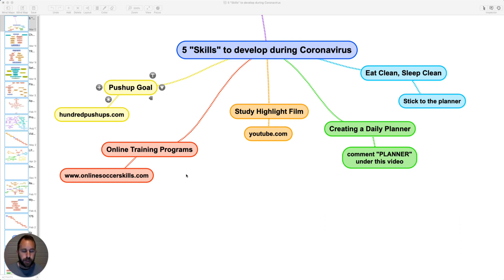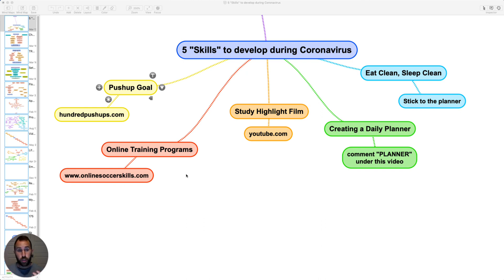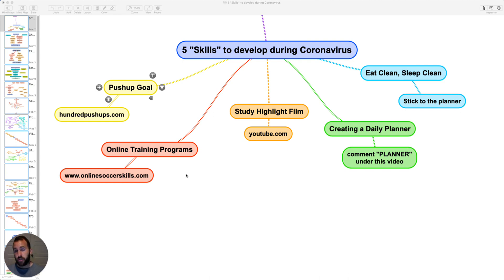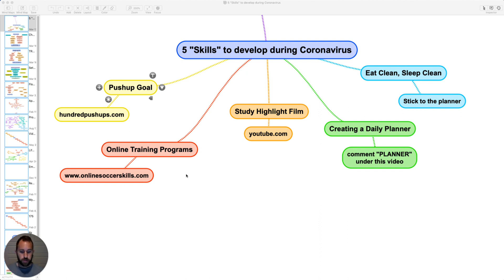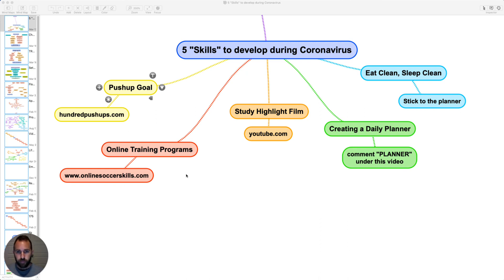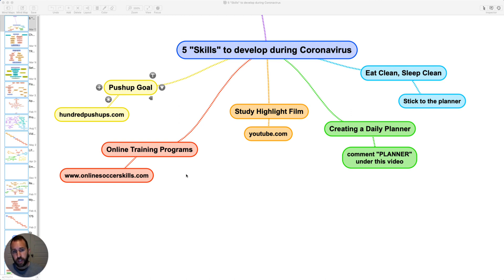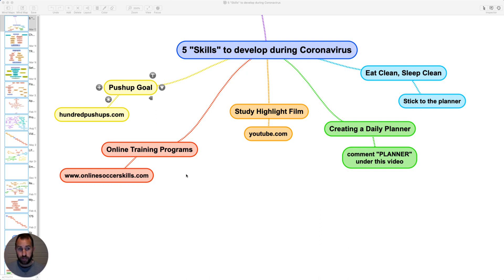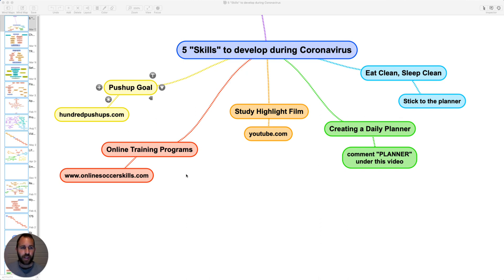5 Ways To Develop Real "Soccer Skills" At Home With Zero Equipment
In today's video, we talk about 5 ways to develop real soccer skills without any equipment. This is a follow up video from yesterday's video.